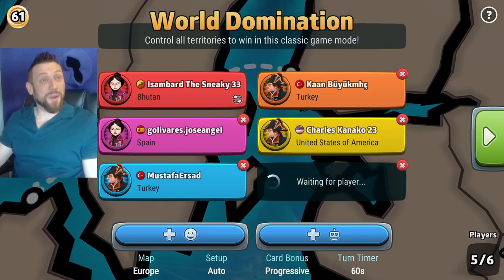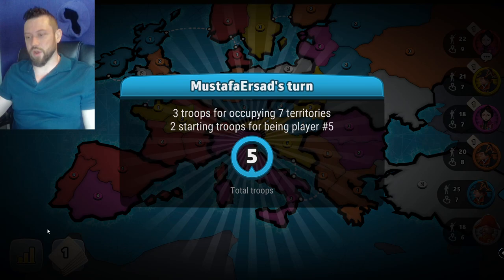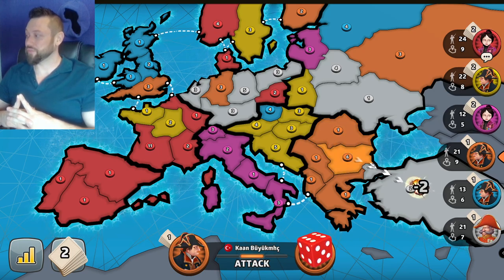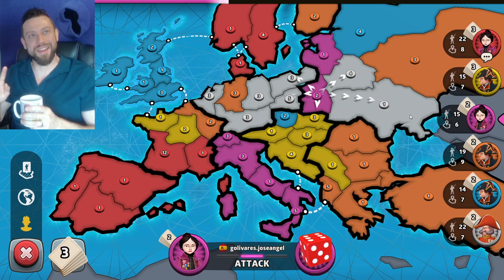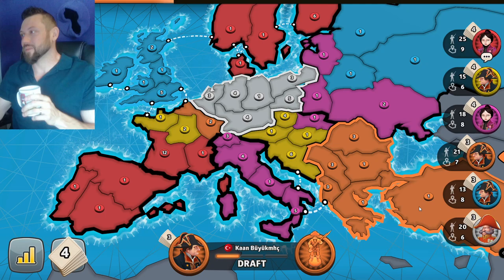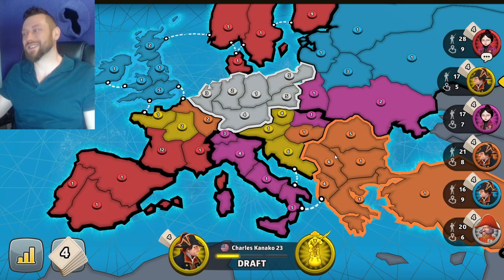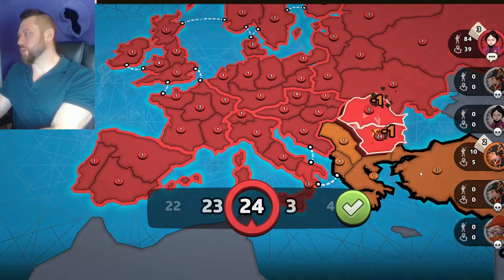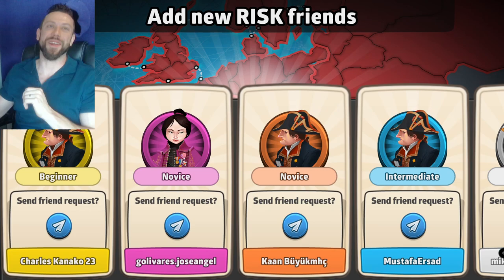Cheaters Never Prosper How to Win Through Potential Collaboration Risk: Global Domination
Today we are playing a 6 player progressive game on the Europe board.

The players are myself and 5 human opponents from a public lobby. 2 Novice, 2 Beginner and 1 Intermediate.

I suspect two players in this game both flying the flag of Turkey of collaboration and send a report. I win the game despite this.

I share some strategic thoughts for progressive cards in Risk: Global Domination and the Europe map.